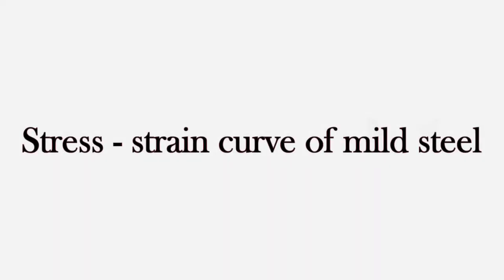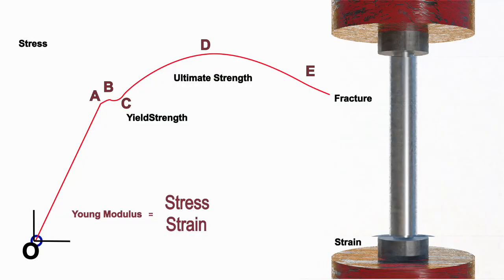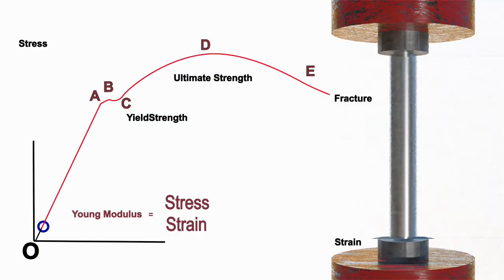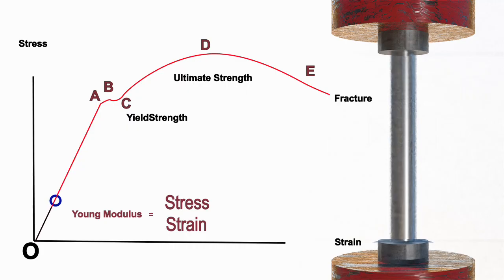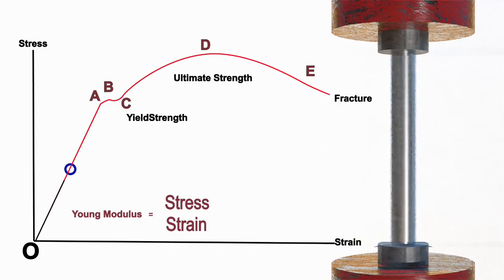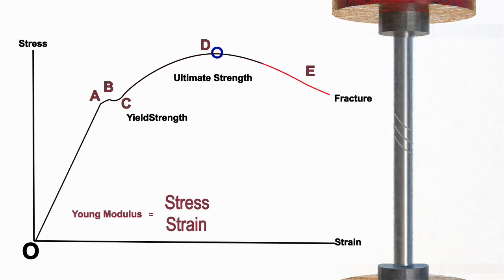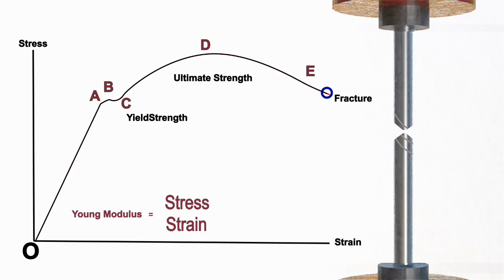STRESS STRAIN CURVE | MY FIRST ANIMATION VIDEO